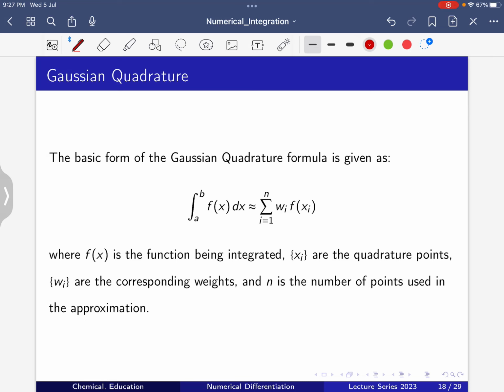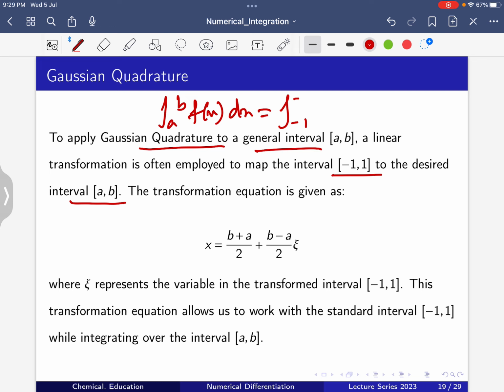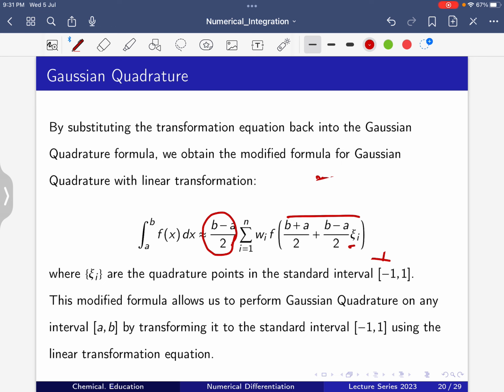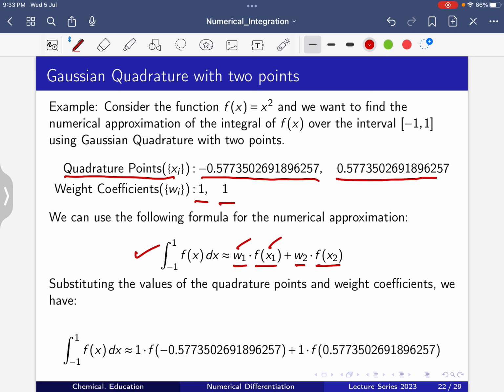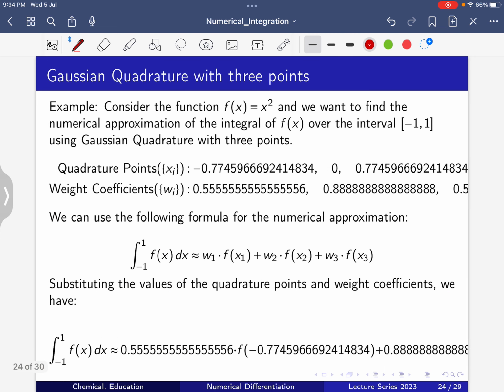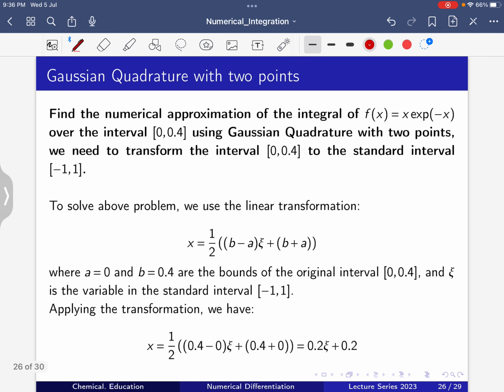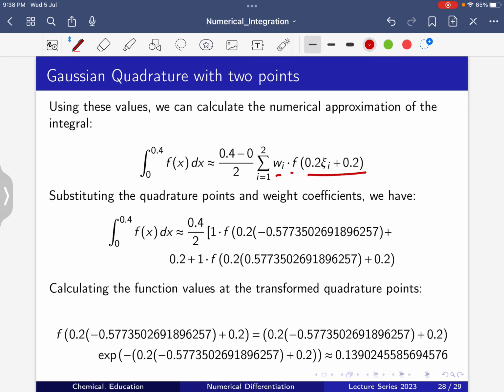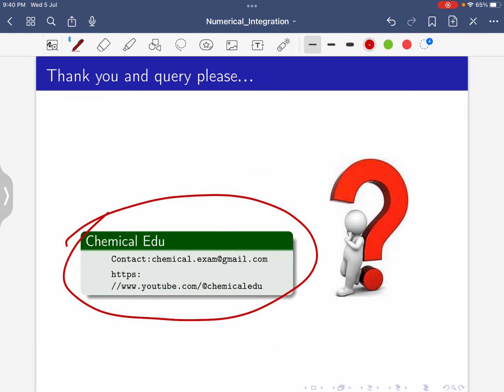Gaussian Quadrature for Numerical Integration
Gaussian Quadrature is a numerical integration method that achieves high accuracy by strategically selecting the integration points and corresponding weights. It outperforms other techniques by efficiently capturing the behavior of the integrand, leading to more precise approximations of definite integrals.